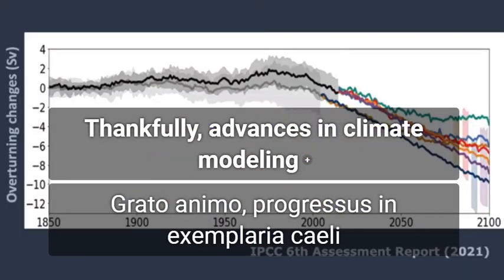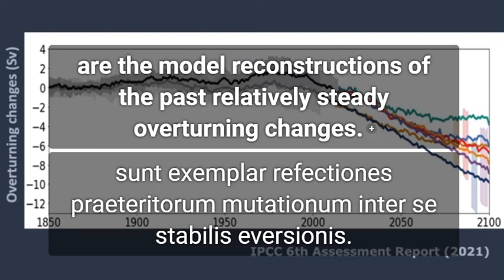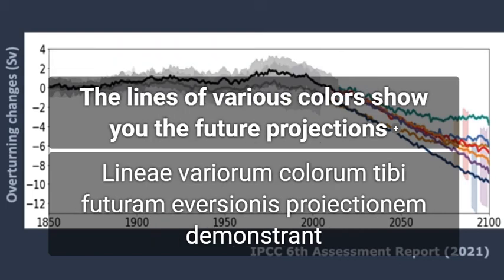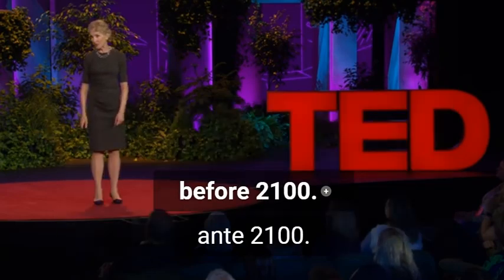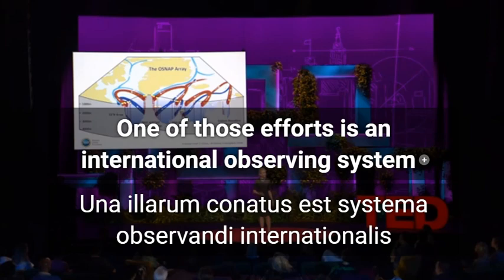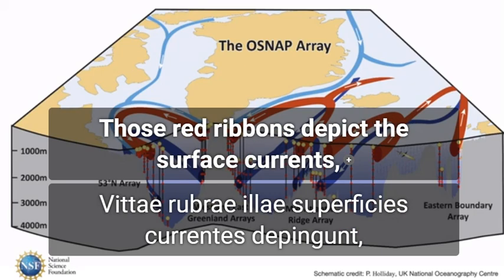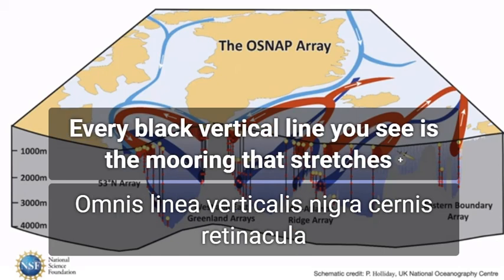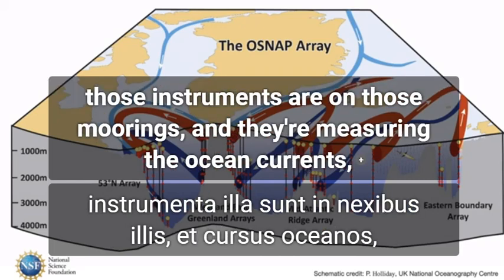【TED Talk】Estne Clima Mutatio retardatio Oceani? | Susan Lozier | Latin with English subtitles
Haec de oratione dedicata est illis vestrum qui in via vitae perierunt!

In Lingua Anglica loqui studemus ut emendare studeamus tuas litteras Anglicas et audiendas artes in ioco ac significativo modo. Alveus noster dedicatus est ad praebendas bene choreographas praesentationes clarorum sermonum, unaquaeque cum inscriptionibus Anglicis et subtitulis Latinorum translationibus facile ad intellegendum. Haec unica aditus non solum adiuvat ad discendi linguam, sed etiam ad varias philosophias et vitae prospectus introducit.

Si tu es vel repraesentas possessorem proprietatis materiae in hoc video adhibitum et exitum habere cum cuiuslibet partis usu, pete mihi per email in canali meo Circa paginam et rem expediemus.

Vide fontem: TED Alveus loquitur.